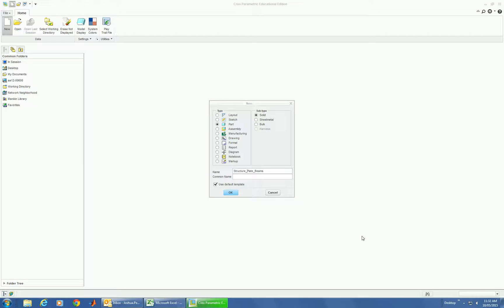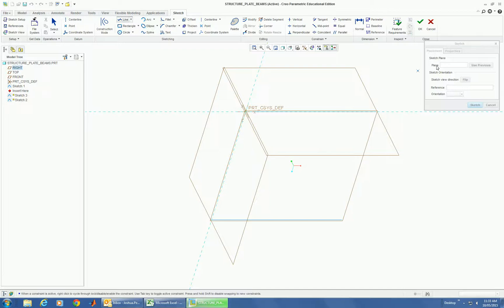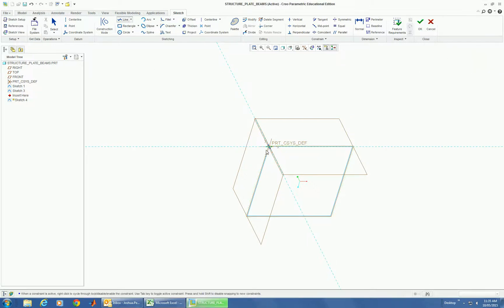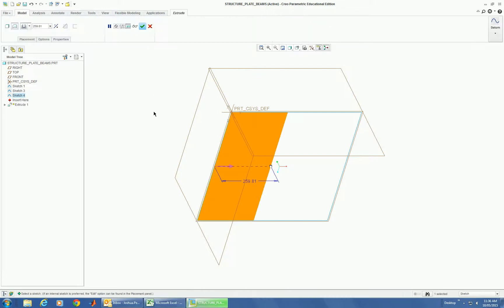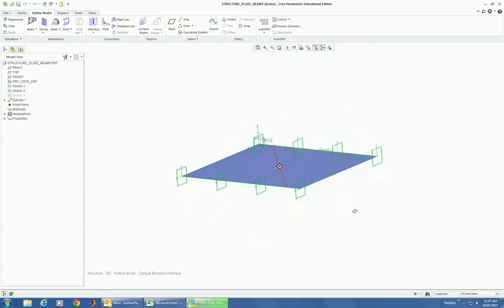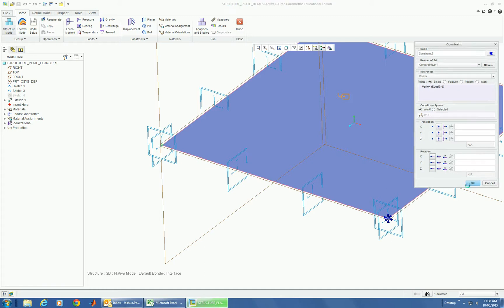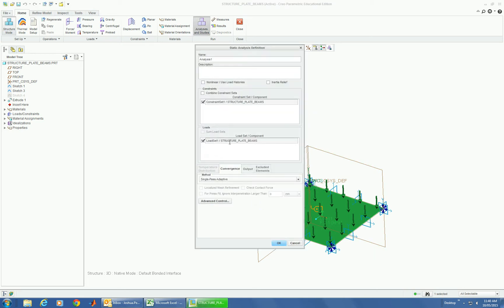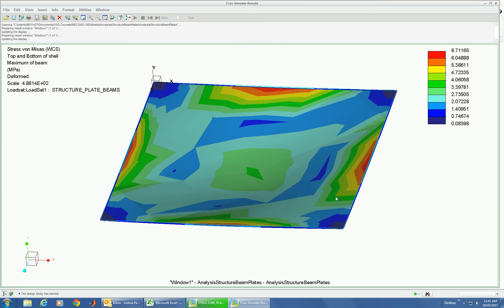Creo Simulate Tutorial - Structure Shell and Beam Elements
Simulate a structure with shell and beam elements combined.